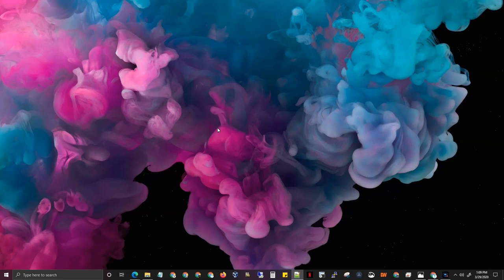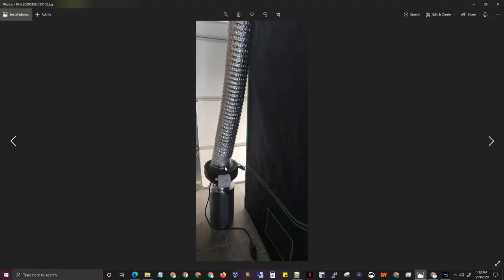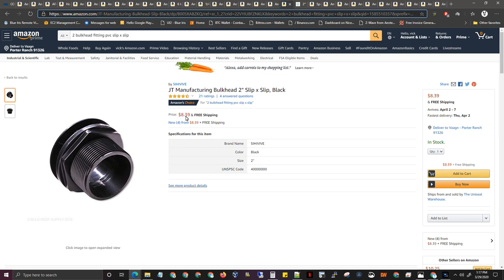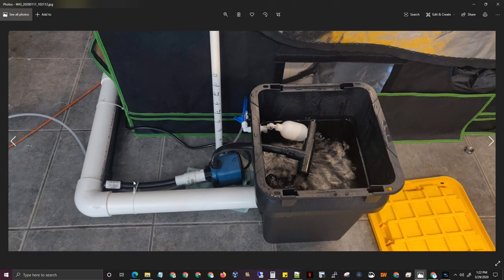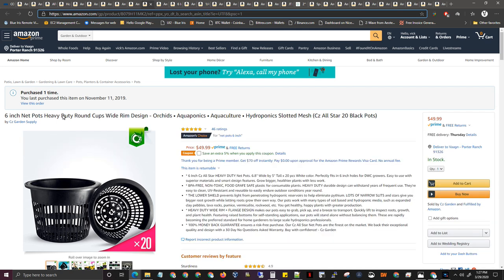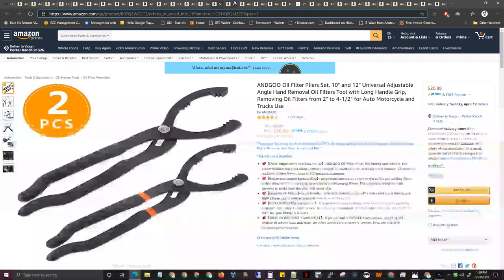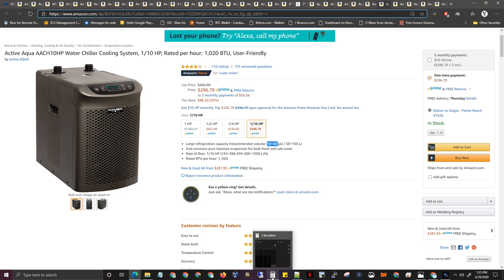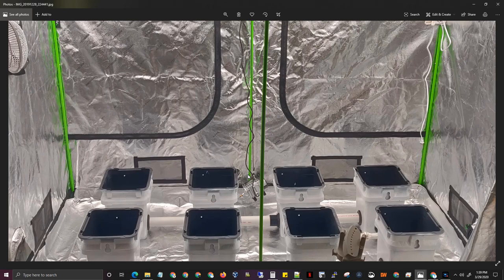Full 4x8 grow tent RDWC setup. Using 8 5 Gallon buckets FULL DIY hydroponics video.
Build your own hydroponics recirculating deep water culture system RDWC and save a lot of money.
List of every part mentioned in the video is below.

VIVOSUN 96"x48"x80" tent

VIVOSUN 6 Inch 440 CFM carbon filter

6" Net pots

aquaneat air stone 4x2"

6 Inch Hole Saw

Hole Saw Kit, EONLION 16 Pieces

Deburring Tool

Southern Ag - 05171

Homneer 2-Pack Grow Tent Net

VIVOSUN 2-Pack 6 Inch Clip on Oscillating Fan

Uniclife 1000 GPH Sub Inline Water Pump

VINGLI 66 Gallon Collapsible Rain Barrel

VIVOSUN Air Pump 1750 GPH

1/4 inch Tube Float Valve Kit

ANDGOO Oil Filter Pliers Set

Bluelab MONGUA Guardian Monitor

TetraPond Pond Tubing 3/4

TetraPond Pond Tubing 1

JT Manufacturing Bulkhead 2" Slip x Slip

2" Spears 897 PVC Pipe Fitting, Union

Clay Pebbles, 40 Liter Bag

Drip Irrigation Tubing 1/4

TaoTronics Cool Mist Humidifier

AcuRite 00613 Digital Thermometer

Active Aqua AACH10HP Water Chiller

hOmeLabs 4,500 Sq. Ft Energy Star Dehumidifier

Reverse Osmosis Water Filtration System

Aquatic Life DI Cartridge

Spider Farmer SF-4000 LED Grow Light